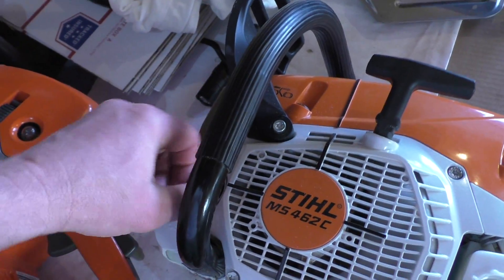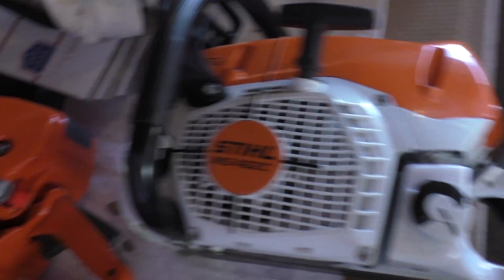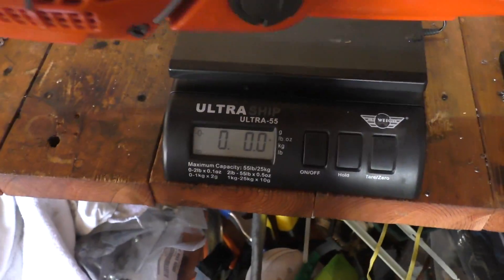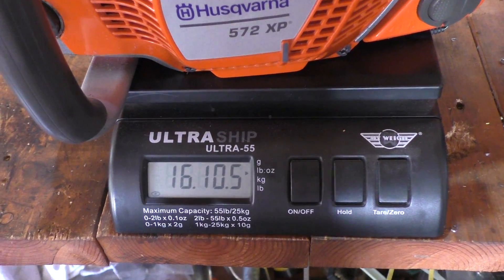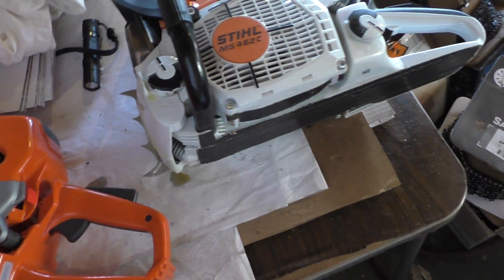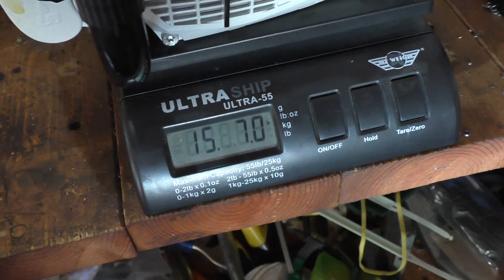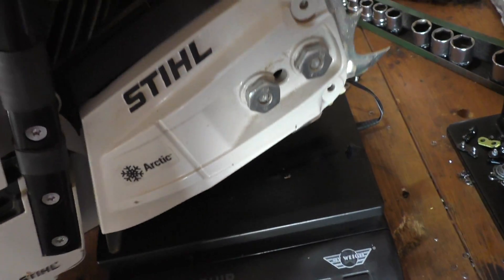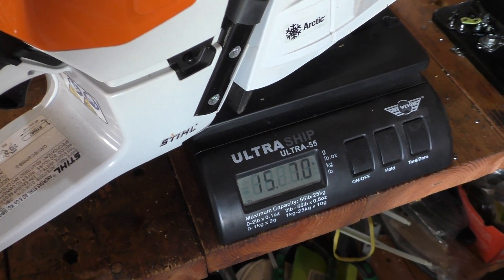Husqvarna 572 vs Stihl 462 - Weight Difference